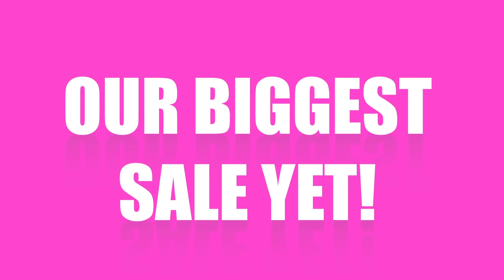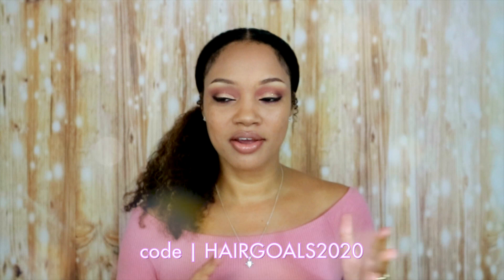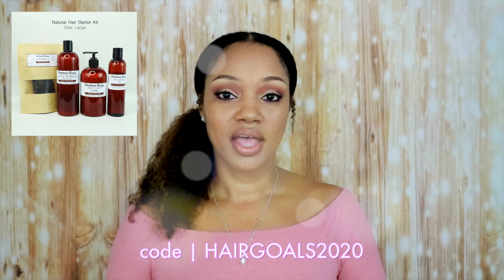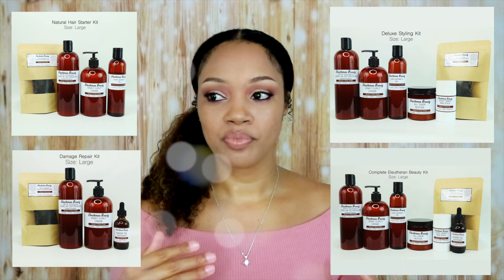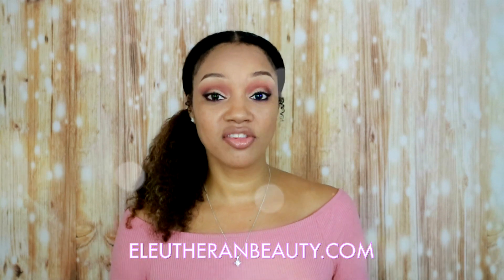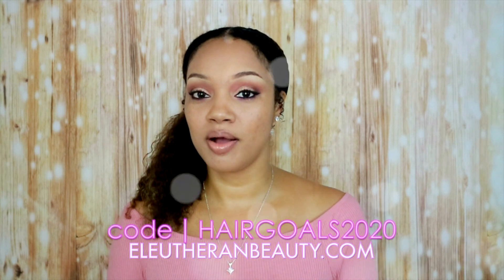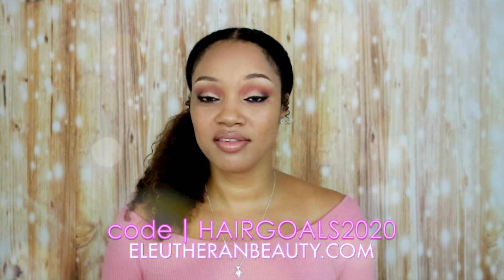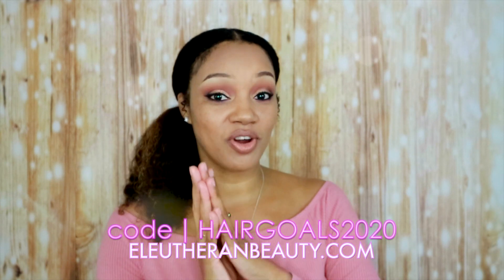20% OFF All Natural Hair Kits | eleutheranbeauty.com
Hello Beauties!
Our HAIRGOALS2020 Sale is going on NOW! If you've been struggling to find quality products that truly moisturize your hair - making it more manageable, stronger and able to retain length - you need our Eleutheran Beauty Mango & Shea Collection! Choose from 4 kits to suit your hair goals, lifestyle, and budget! Get 20% OFF ALL KITS when you go over and enter code: hairgoals2020

**Neem Oil Treatments also on sale! 2 for $25 special

YOU have the potential for Long Natural Hair that is healthy and manageable! Using our products will help you meet your HAIRGOALS for 2020. You deserve it! Shop NOW and get 20% OFF
(Sale ending January 7, 2020)